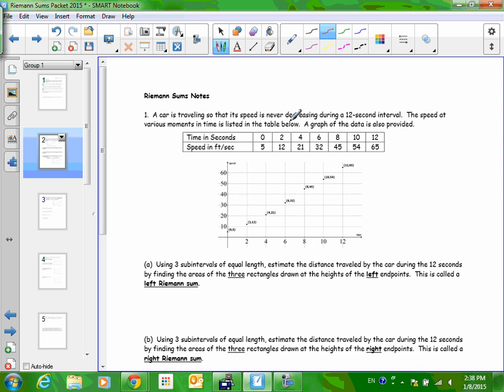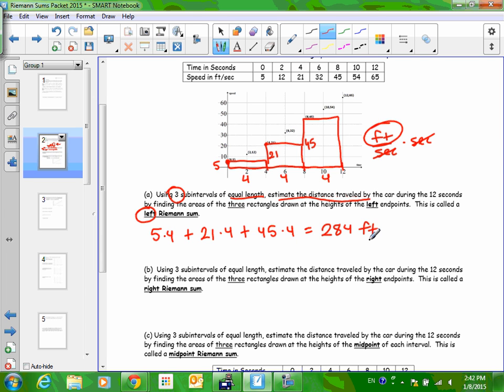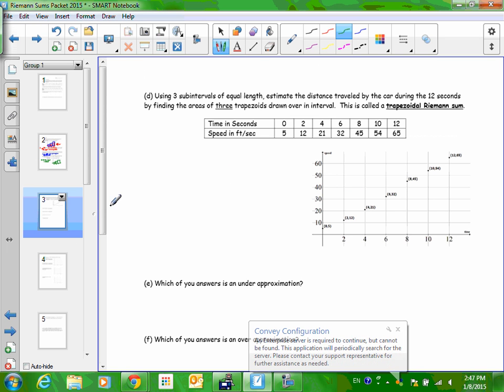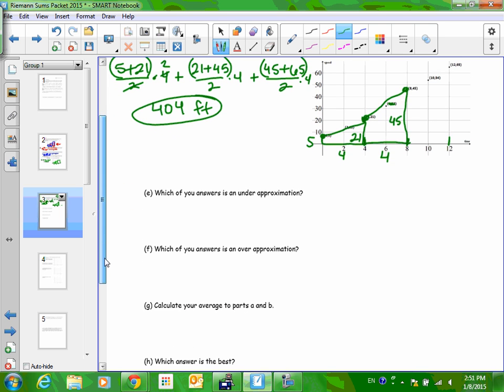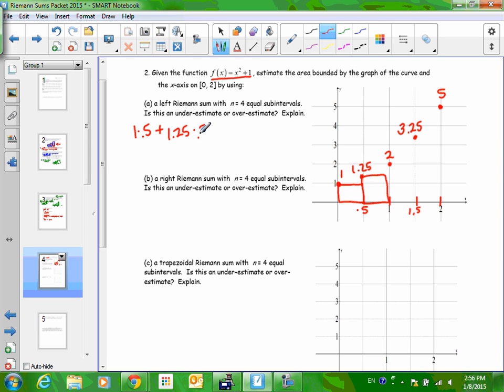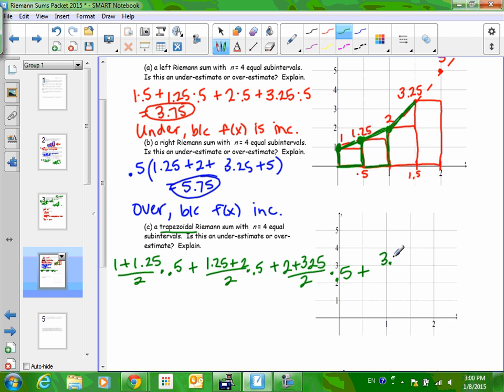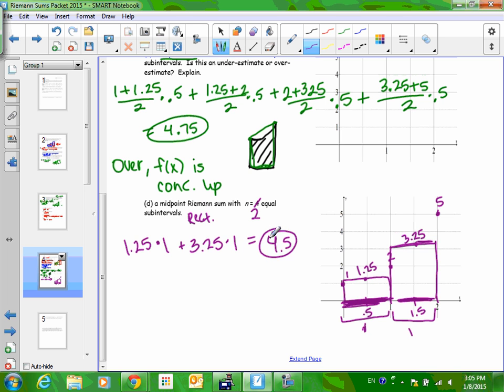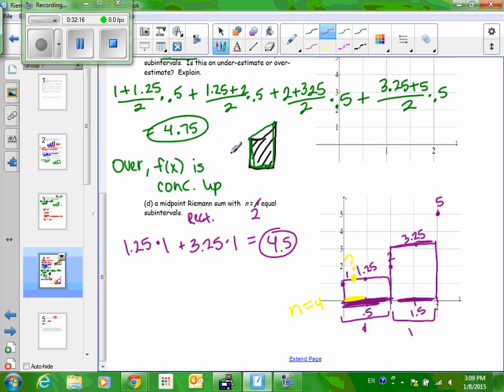Calculus Riemann Sums Day 1